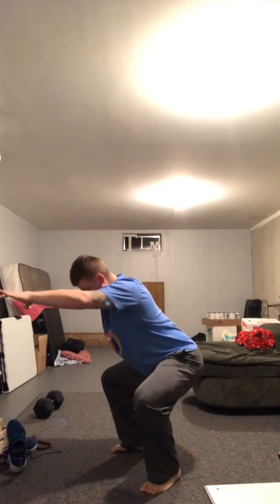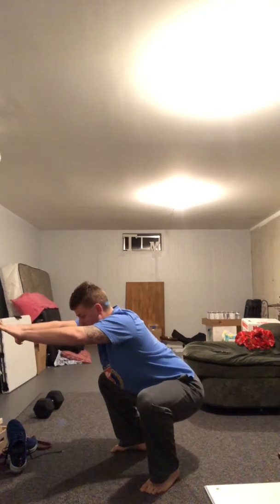Murph prep 4 02 2020